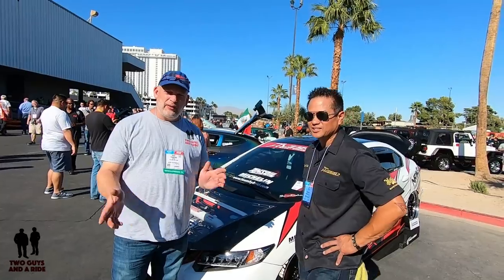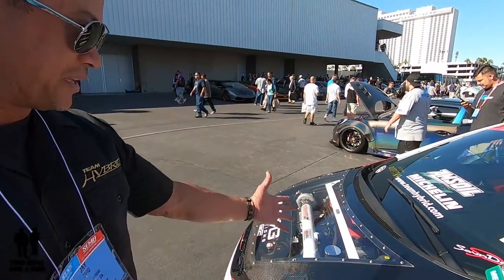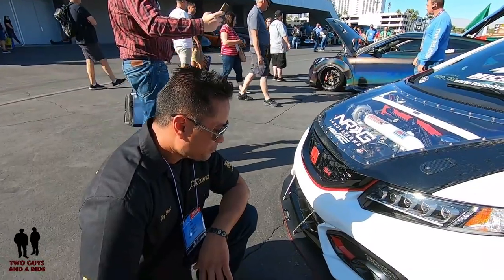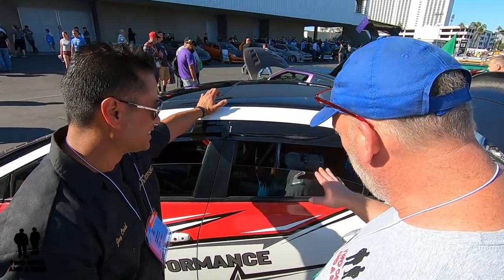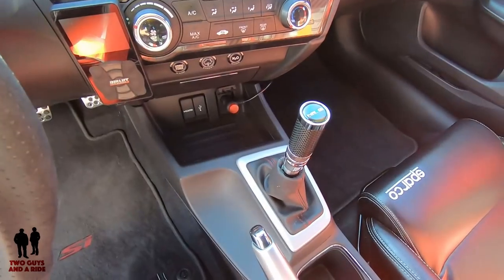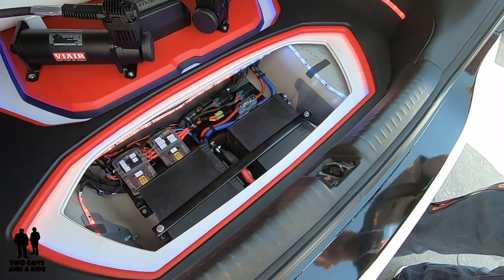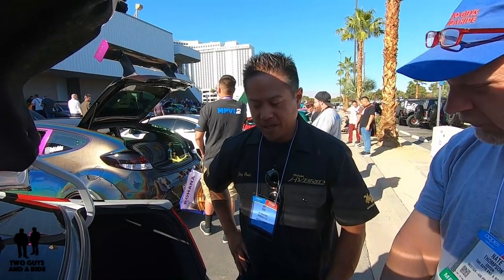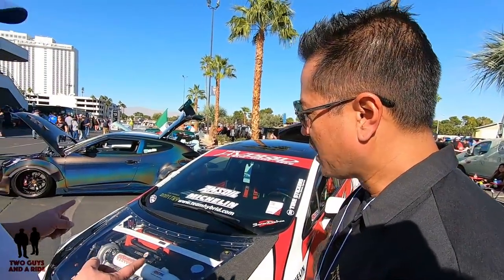SEMA Honda Civic SI Build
We spent the week at SEMA 2019 in Las Vegas and we saw lots of cool cars and met many owners/drivers who love their cars and love sharing their cars and stories with us.

Many thanks to Jay "Uncle" for sharing his totally tricked out "Uber" SEMA Honda Civic SI Build with us. We appreciate Jay taking us for a tour of this spectacular build!

Thanks to Team Hybrid
Thanks to Jona at NRG Innovations
Thanks to SEMA
Thanks to Jay "Uncle" and his wife for sharing their car with us.